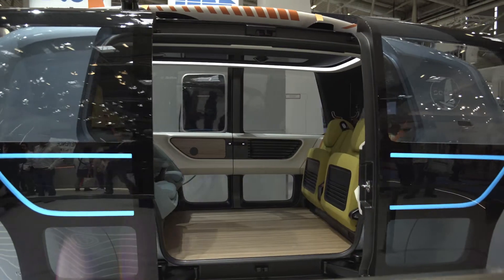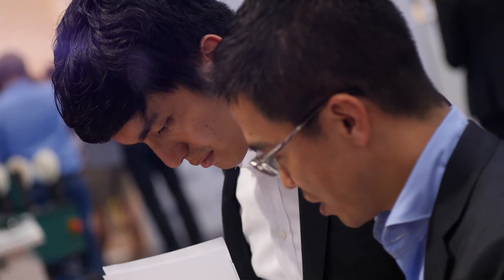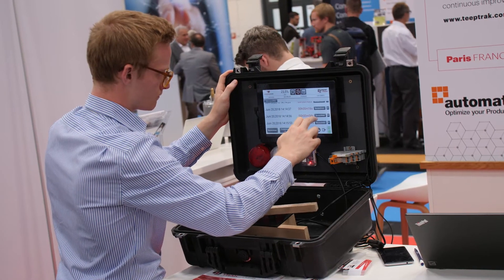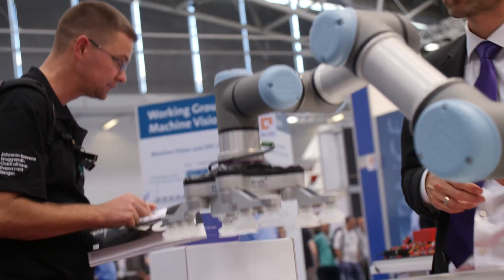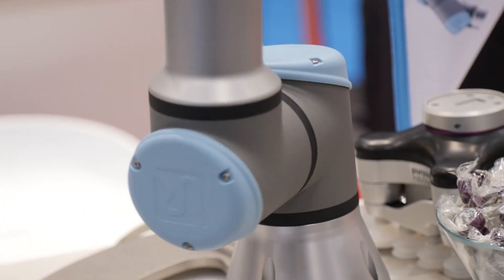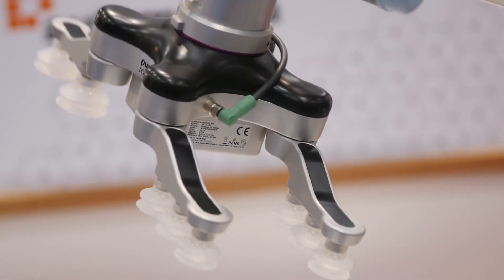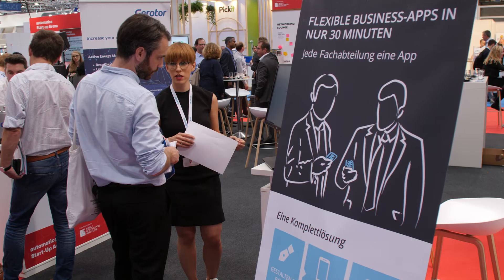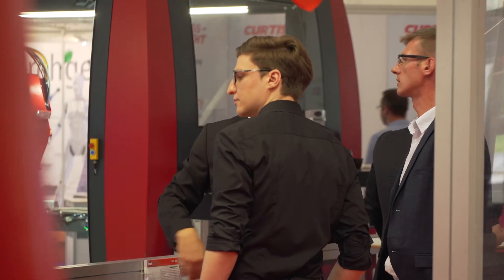automatica 2018 - Innovations from Start Ups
Innovative developments are driving the robotics and automation industry forward. For the third time already in its "Start-up Arena", automatica 2018 offers newcomers the chance to present their products to an international audience.
Technology, business, expertise and inspiration meet up on the business platform.

Dr. Martin Lechner, Head of Business Area New Technologies, Messe München:

"The most important point we have here for start-up companies is that they get to talk to the established companies. We attach great importance to the fact that the exhibiting companies in the individual halls use the area to deal with the young companies, get into discussions, swap ideas, initiate projects or, if necessary, recruit trainees. "

And this is where they will find them. The start-ups here develop their ideas up to marketability, find investors and push automation into production.

The German company RoVi Robot Vision is also involved. It isdeveloping the first joint sensor with a built-in camera for robotic arms. The robot thus perceives its surroundings and operation is a lot easier.

A start-up from Israel is also focusing on image processing. Their idea is a sensor chip that functions as a sensitive eye of a robot.

Eli Asoolin, CEO Newsight Imaging:
“There are many CMOS similar Sensor Camera, that are used for picturing like the one you have in your smartphone. But actually what robots need is not a picture. They need a 3D Image. And 3D Image is a picture, that is created from small dots of distance. And that is, what we do. We do a very special camera, that gives you a cloud of points, that gives you a real 3 Dimensional points. And just to explain that you know the difference: An human eye is working 30 times per second. But Machine Vision, what we do, works 40.000 times per second. It is completely different.“

A Danish start-up wants to simplify the human-robot collaboration. With their electric vacuum gripper, collaborative robotic arms can pick up various objects and are thus flexible and quick to use.

Peter Nadolny Madsen, CTO Purple Robotics:
„There has been a shift in technology in the robots. They have come from the classic, industrial robots,  big heavy robots, that you put in into a cell. Towards the collaborative robots, that are much more agile, they are easy to set up. You can not have a project for 2 months to get the tooling done, get the set up done, getting everything right. So we need to lower the barrier for the set up, for the tooling, for the entire application basicly, rather than just the robot.“

The future is being designed together at automatica 2018.

„It´s great to be here to see, what are the other guys doing and also it ist he right place to attract the right audience.“

Prof. Dr.-Ing. Sami Haddadin Professor for Robotics and Intelligenz Systems TUM:
"I think automatica is doing a very good job of bringing all these players together, one has creative exchange, and one agrees where the next few years are going.